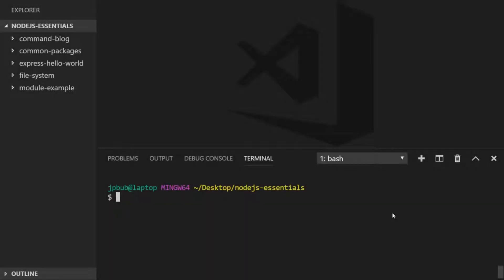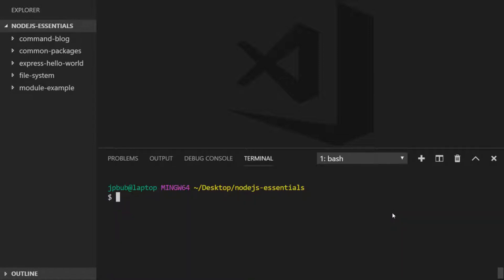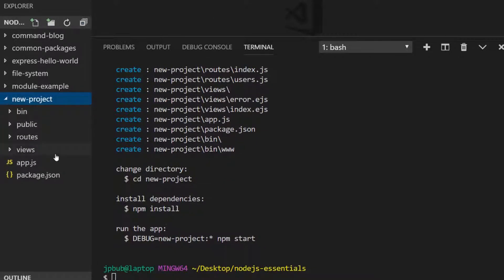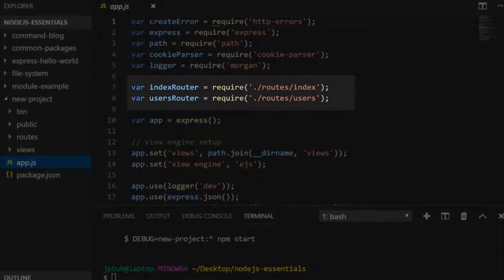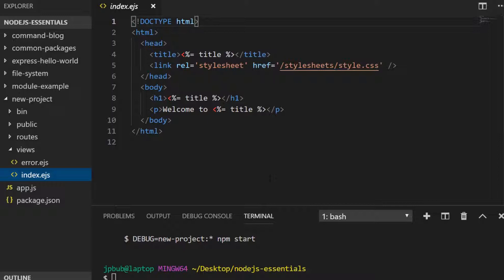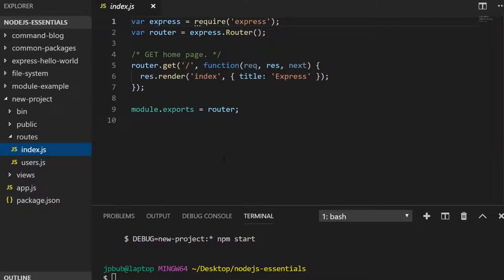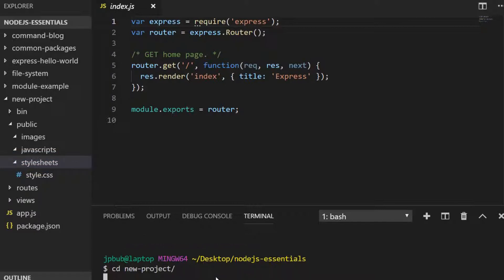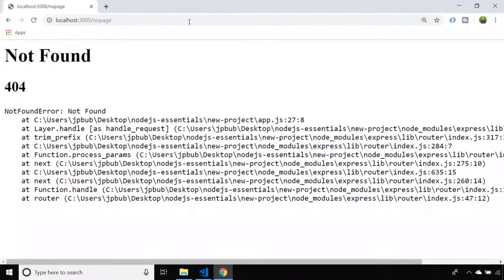NodeJS Essentials 22: Express Generator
In this tutorial, we'll look at the Express Generator and how you can use it to generate a skeleton ExpressJS project.

In the previous NodeJS Essentials tutorial we looked at adding Express as a dependency of an existing project and whilst it's a simple process to add it to your package.json there are other things to consider like where to put your routes and templates.

In the video, we'll look at how to install and use the Express generator tool and then examine the structure of the project it creates. Channel Handle @codebubb